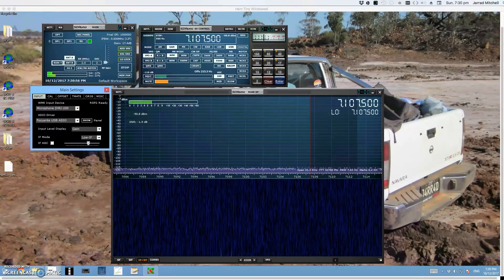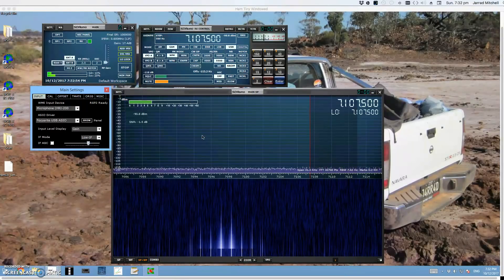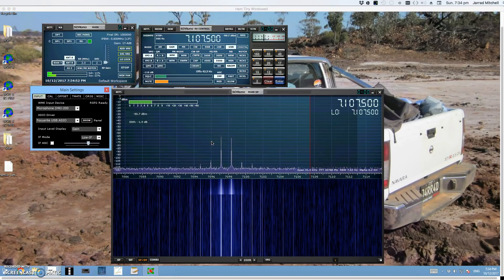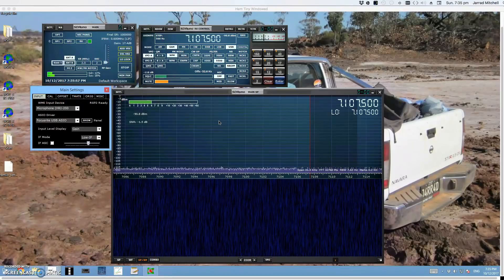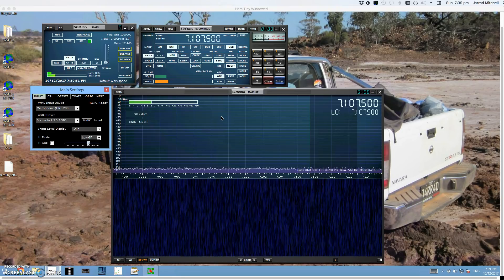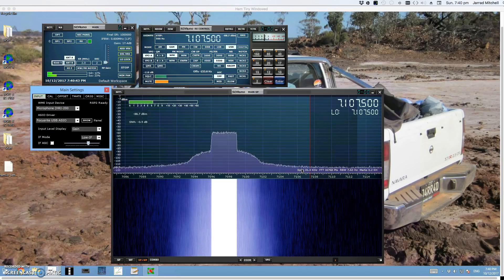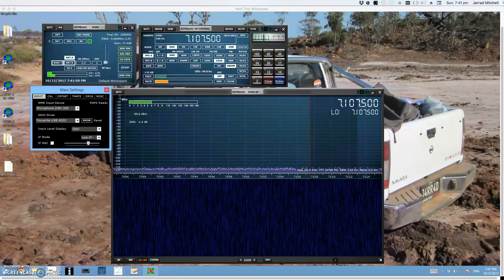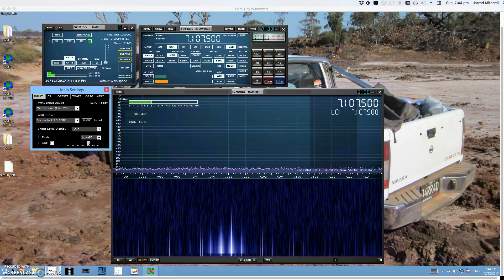IC-7610 2 Tone & White Noise TX IMD Full Testing (TX Perf Pt 2)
Due to popular demand, Jarrad VK3BL has completed full 2 tone & white noise IMD tests on the IC-7610, and will show you the results real time in this video! :)

The "sweet spot" of the radio (for 2 tone at least) is uncovered, and its in the perfect spot for a lot of common lower drive amplifiers.

He also conducts a few tests with his THP-HL2.5Kfx in line, and talks about the importance of finding the "sweet spot" of your entire TX system (where possible due to power limits).

Fortunately, the numbers for this combination are quite good for the VK Legal Limit of 400 Watts PEP, being -35dBc (-41dB PEP/ARRL).

Hopefully everyone enjoys the video - please do let me know your thoughts on my audio, as it was recorded for the first time using the following equipment:

Heil PR-40
DBX 286s Mic Preamp/Processor
DBX 131s 31 Band EQ (Presence Emphasis)
FocusRite Scarlett 2i2 DAC

Once again the test setup was:
Bird 8201 Dummy Load (500 Watts CCS)
CleanRF 2K Sampler
SDRPlay RSP2 12bit ADC

We'll add links as promised to my 2 tone audio files for other's use.

73, Jarrad VK3BL & RateMyRadio Family